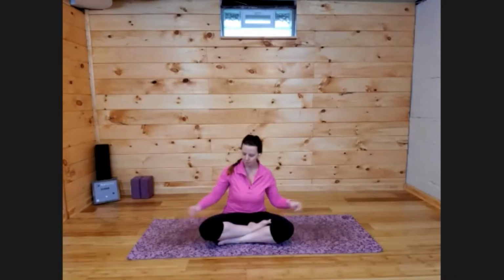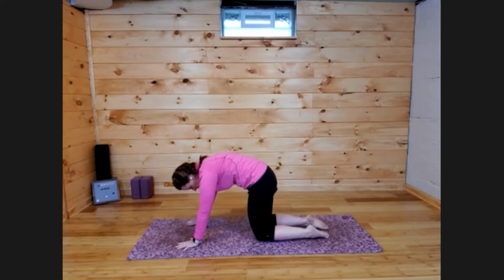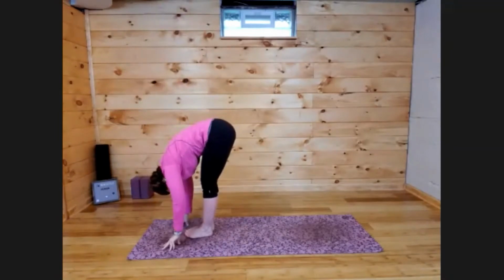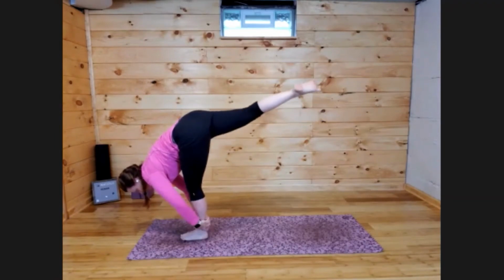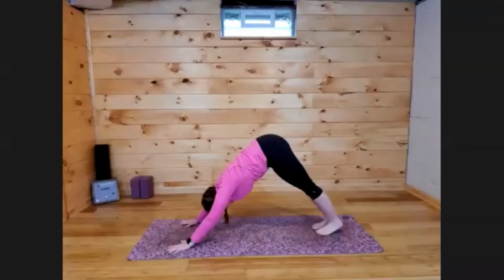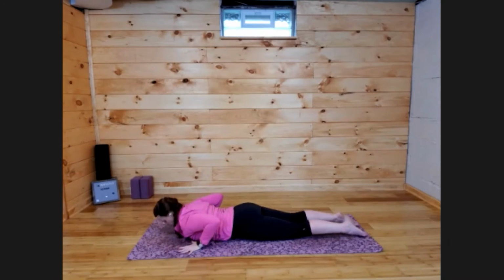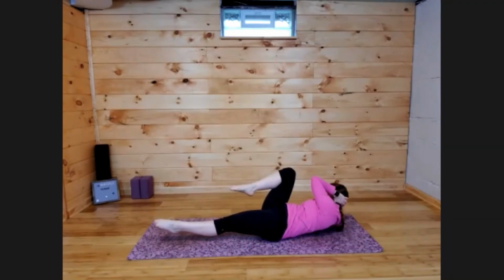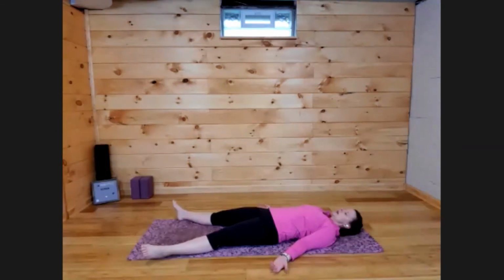Intermediate Yoga - Balance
Intermediate yoga flow. This class is all about practicing balance with accessible yet challenging shapes that are the definition of functional yoga. Mimicking movements of day to day activities in purposeful awareness to create strength and resilience in a time of uncertainty.